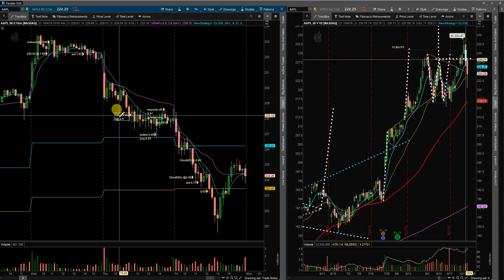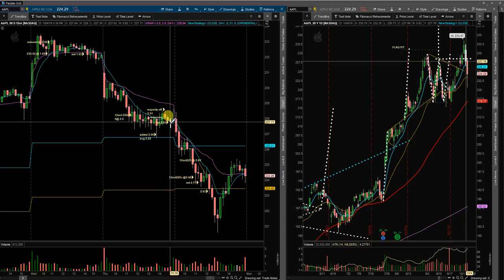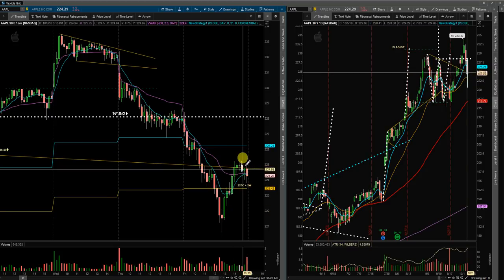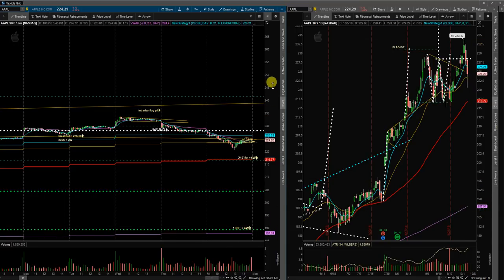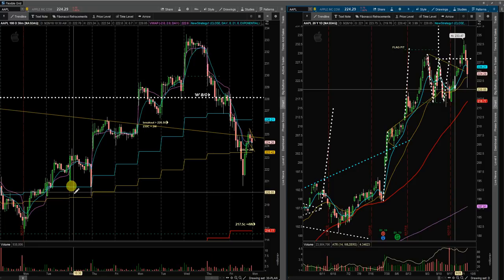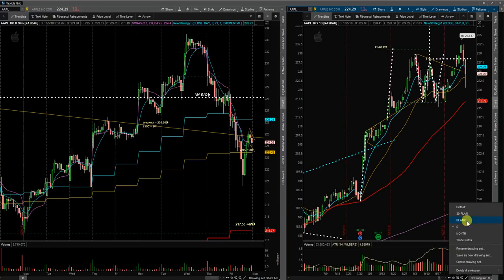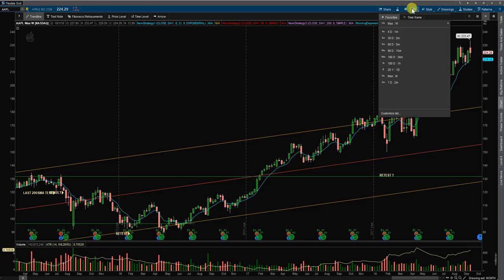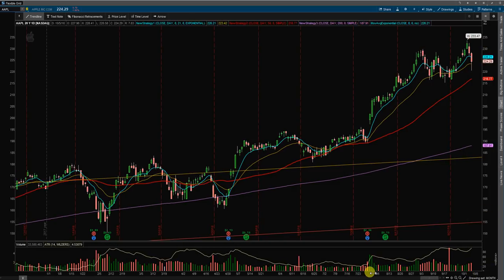$AAPL Weekly Recap and Trade Plan for 8 Oct 2018